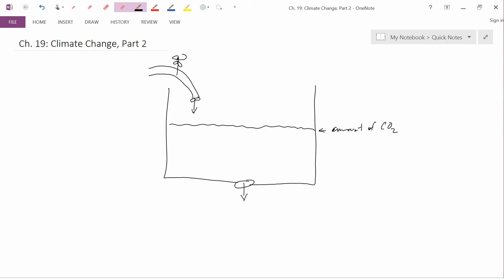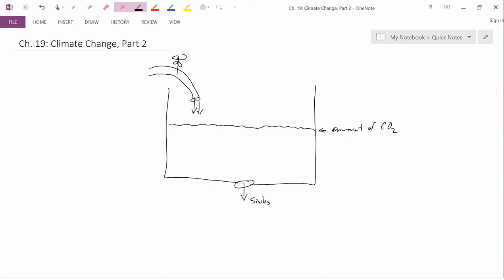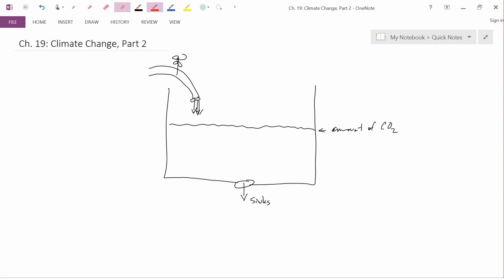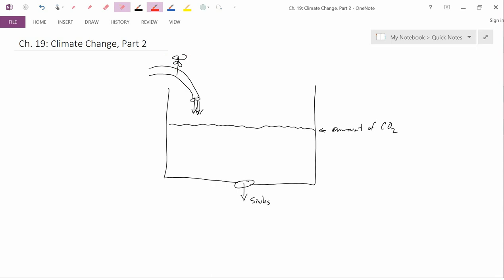Ch19 ClimateChange Part2